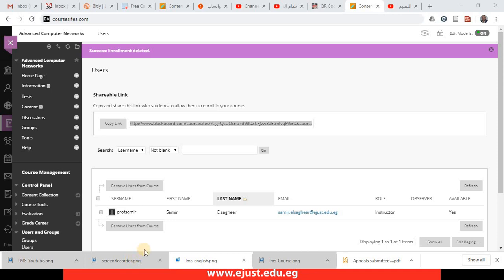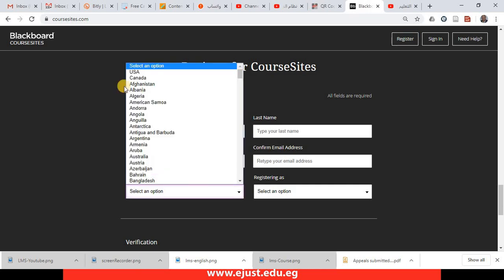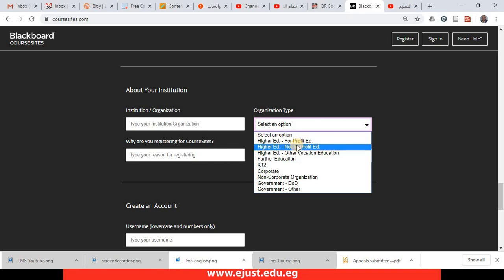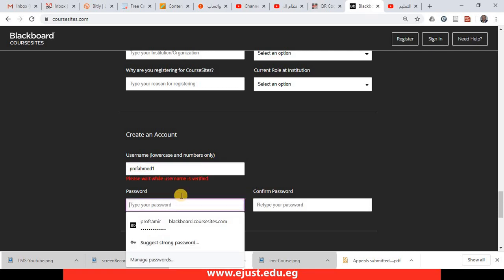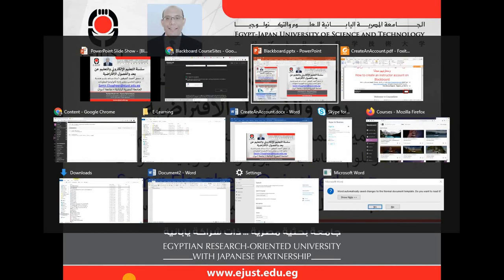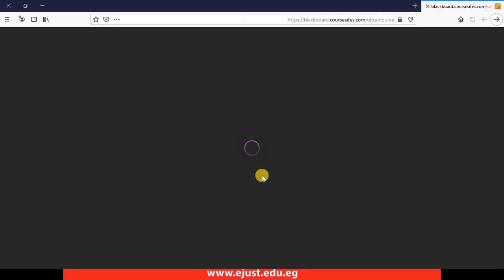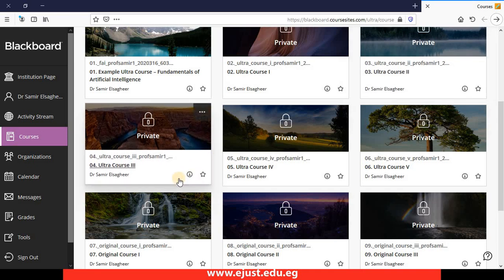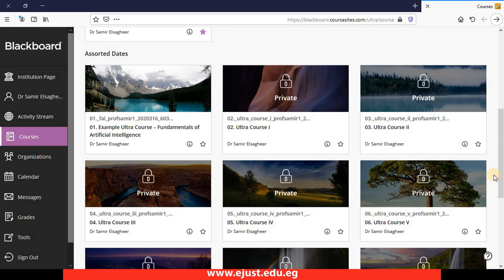How to create an Instructor/Professor FREE account on Blackboard (Coursesites.com)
This is a simple tutorial on how to create an Instructor/Professor account on Blackboard and enjoy the features of Blackboard freely without having to pay  anything and completely legal.